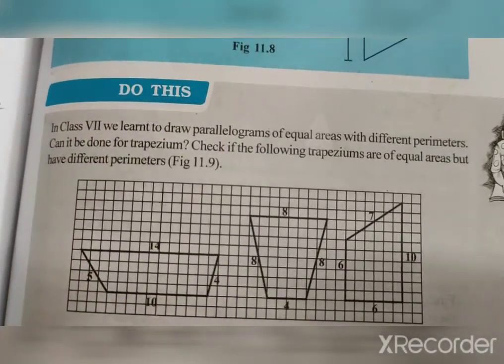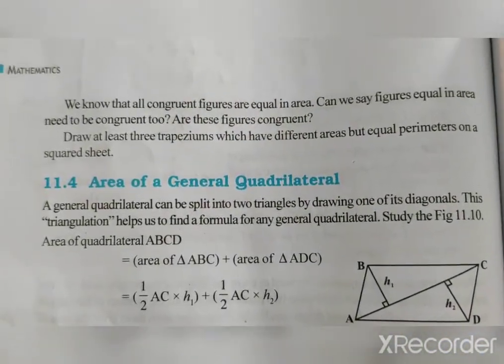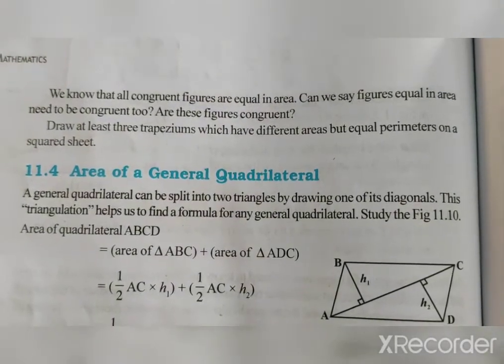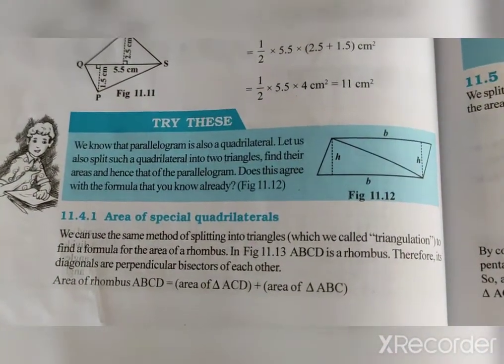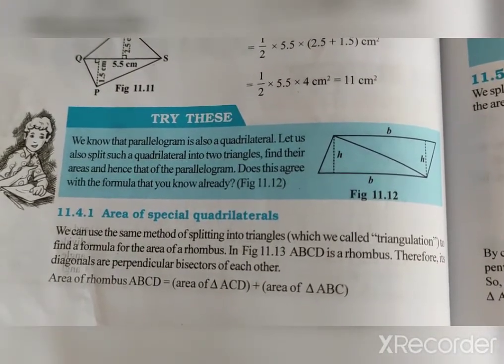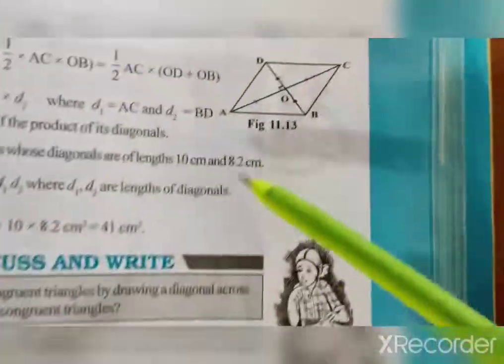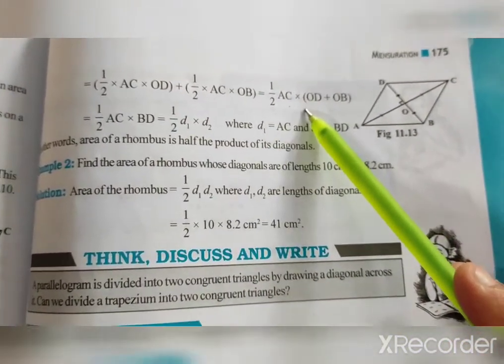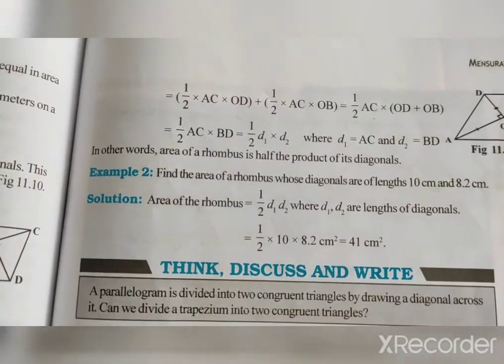Eighth Maths 1 Feb.